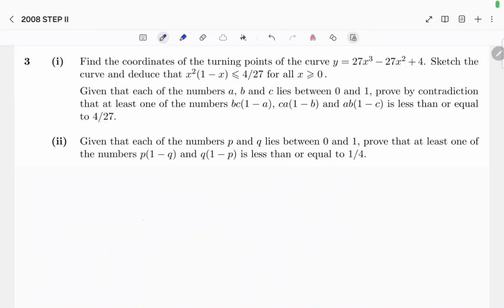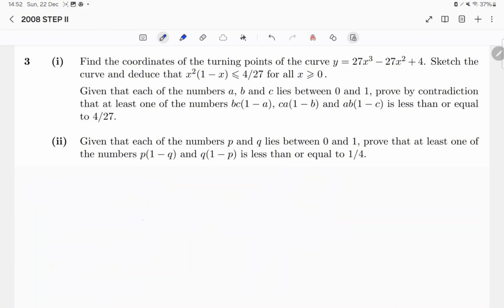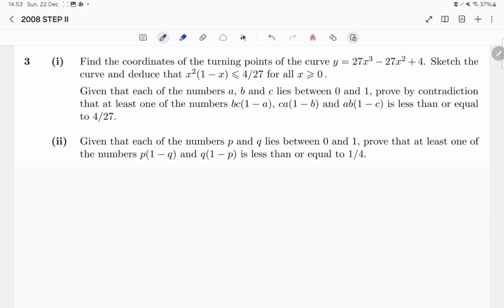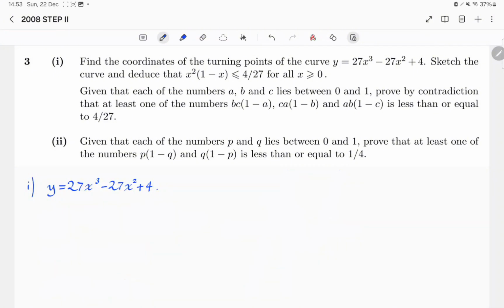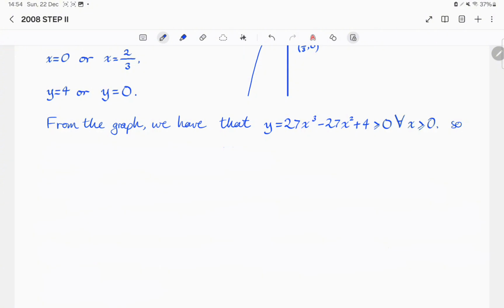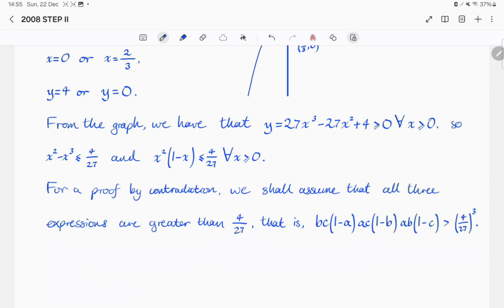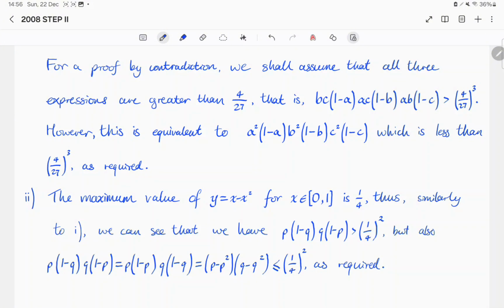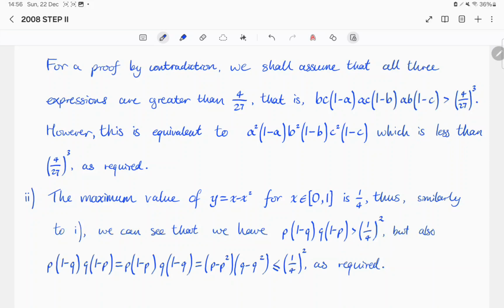Proof by Contradiction: Cambridge Entrance Exam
Q3 from the 2008 STEP II